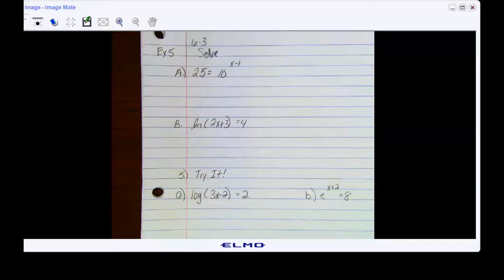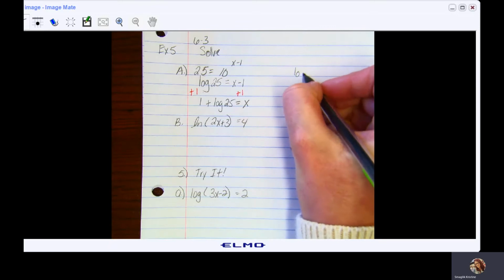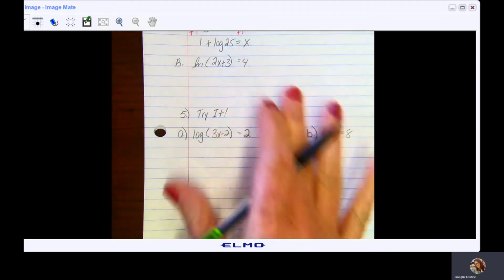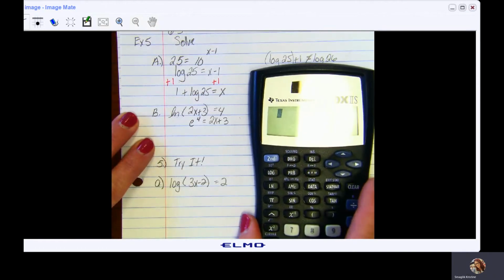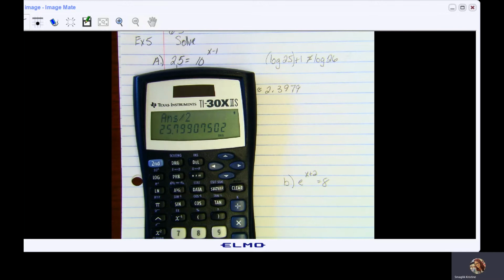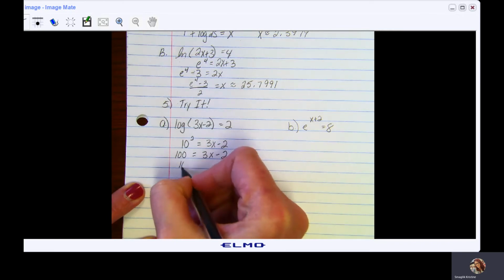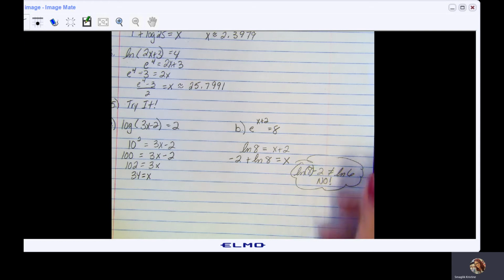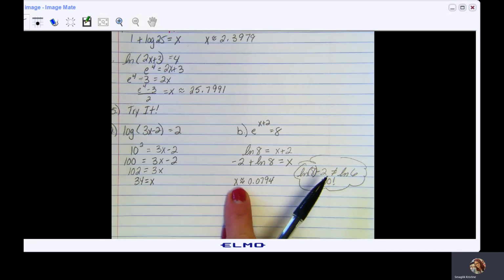6-3 Ex. 5 Solving Logarithms